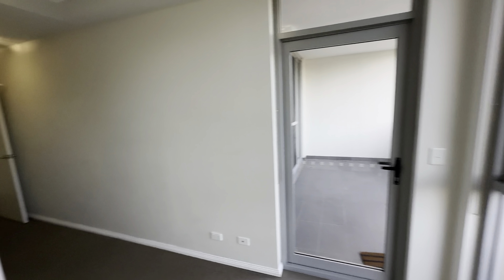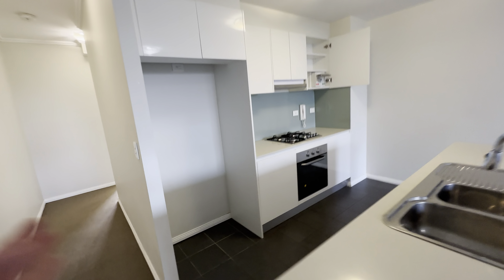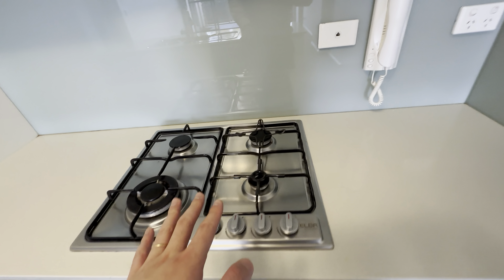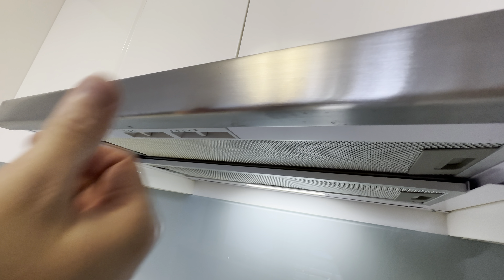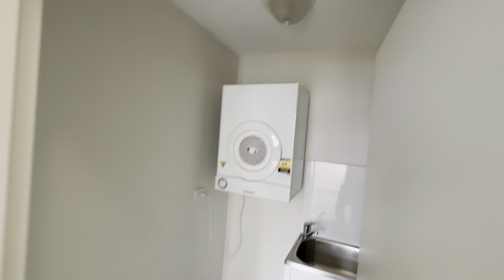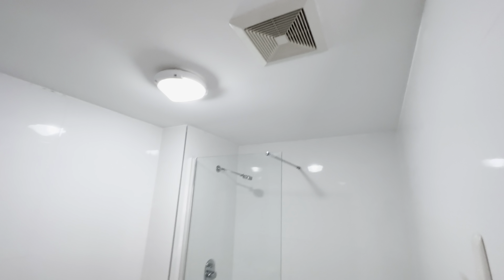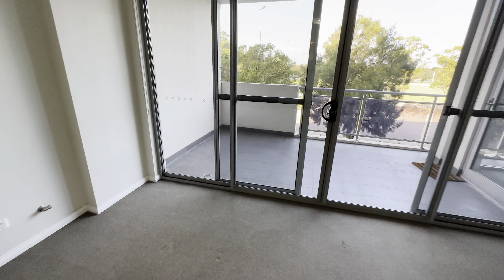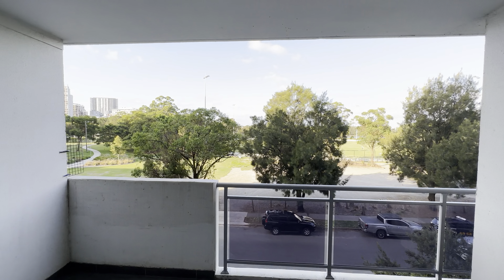A204 Wolli Creek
internal room tour